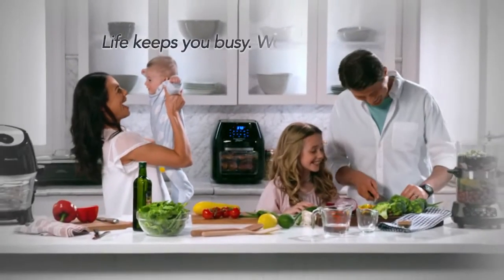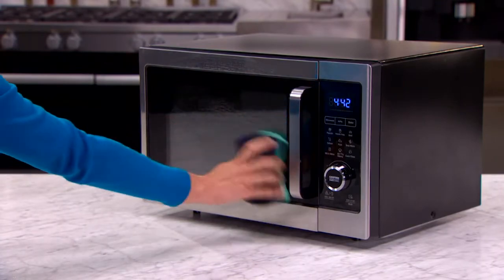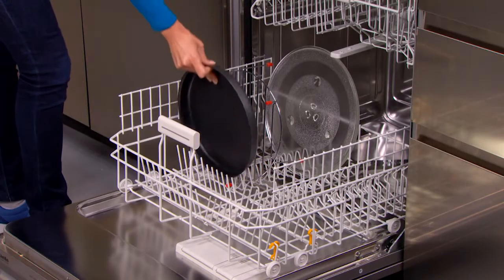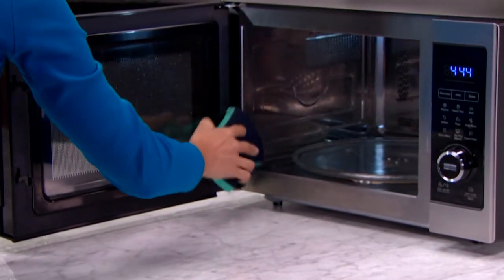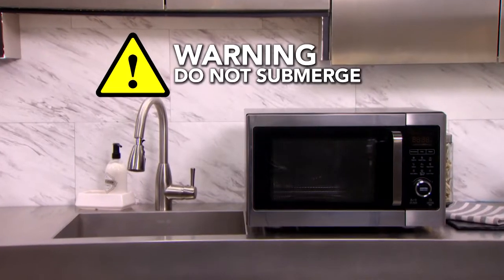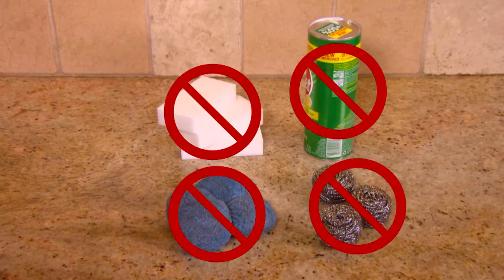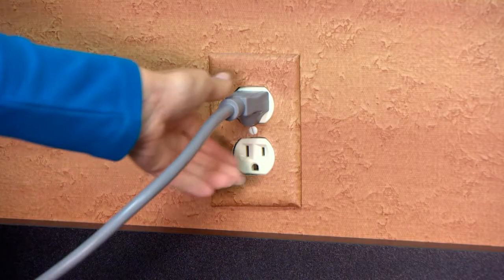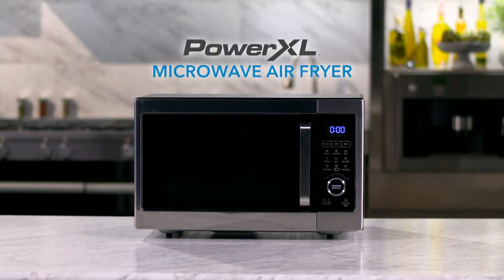PowerXL Microwave Air Fryer- Short Video on Cleaning Tips I As Seen on TV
Not only cooking with PowerXL Microwave Air Fryer is a breeze, but so it is cleaning it! follow the simple steps in this short video every time you cook to make sure you get the best results from your new appliance and all its accessories use after use. Several accessories from PowerXL Microwave Air Fryer are dishwasher friendly.